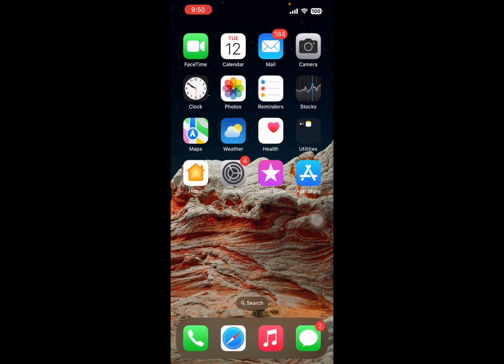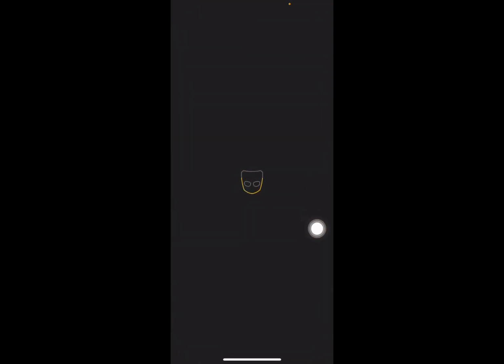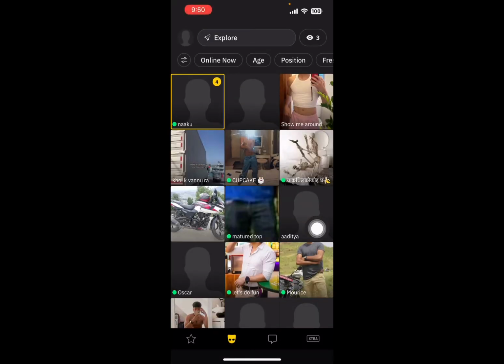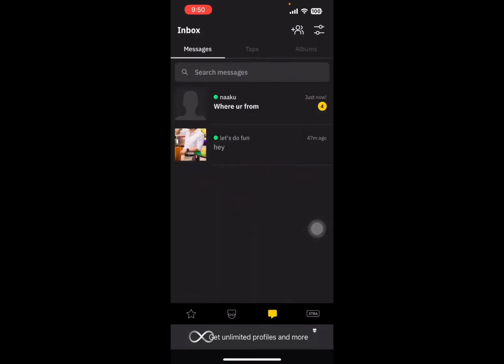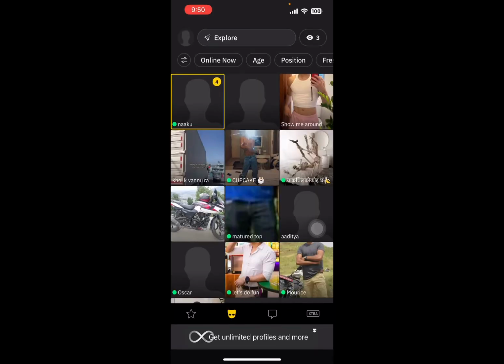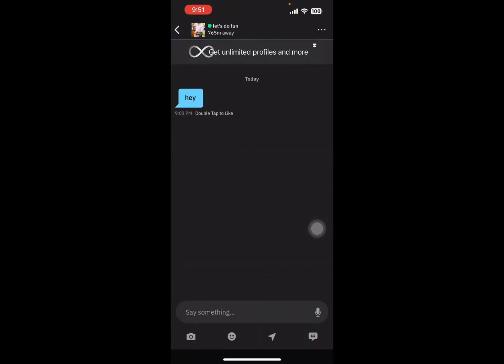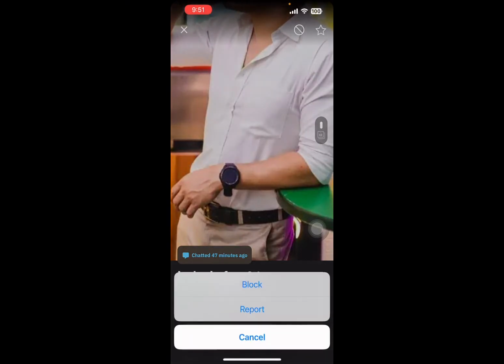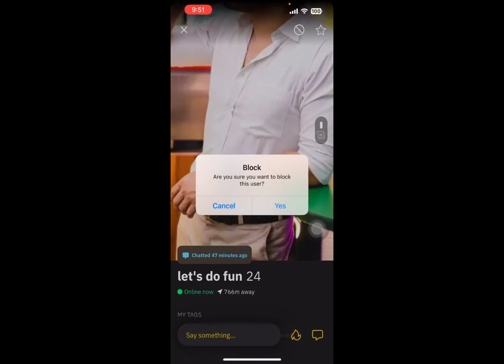How to Block Someone on Grindr Dating App 2023?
Protect your privacy and peace of mind on Grindr by learning how to block someone. In this step-by-step tutorial, we'll guide you through the process of blocking unwanted users in the Grindr app. Join us to ensure you have a positive and secure experience in the Grindr community.